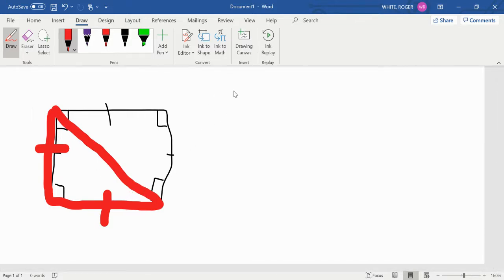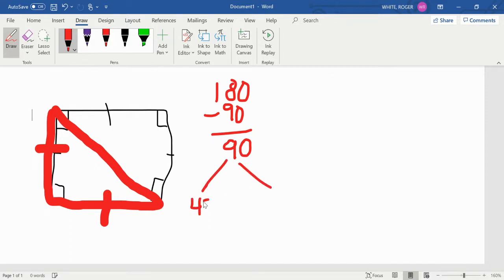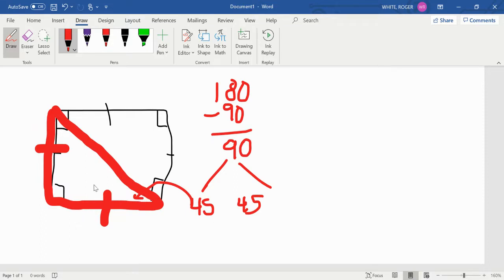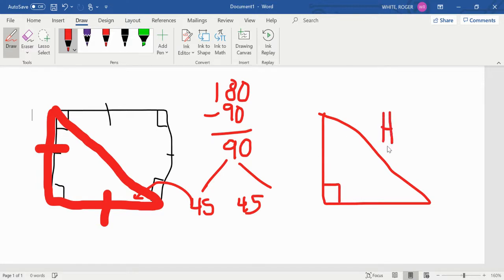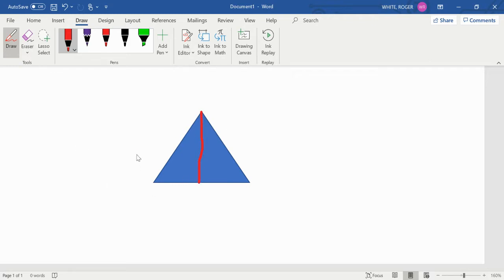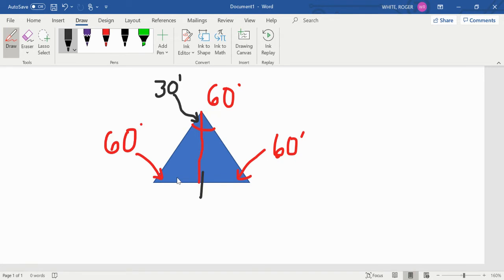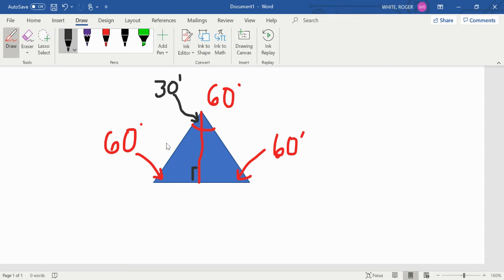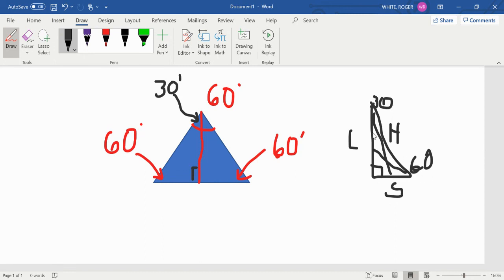Introduction to Special Right Triangles